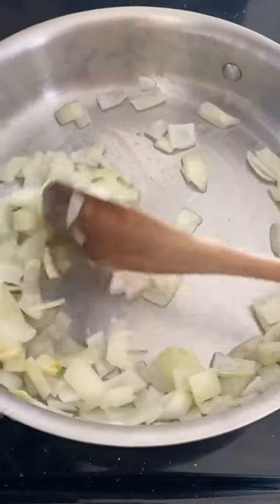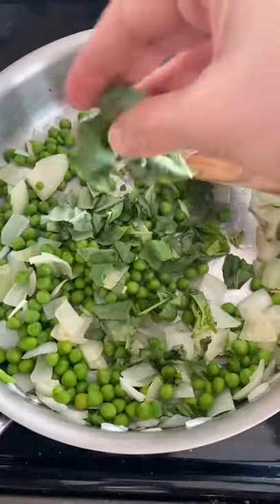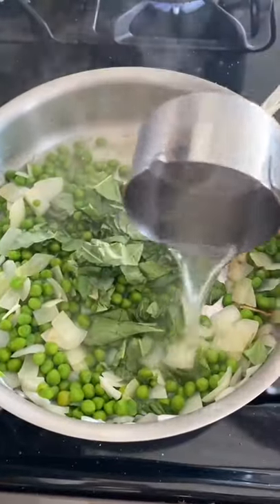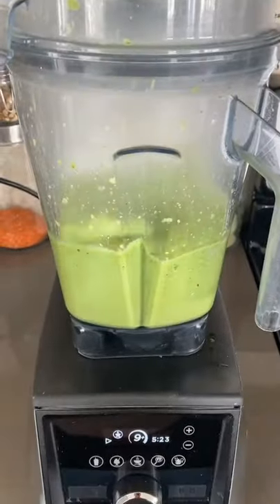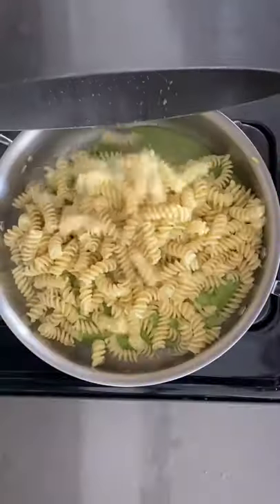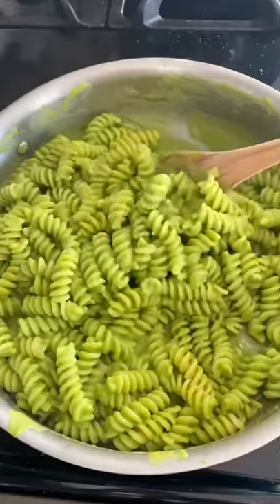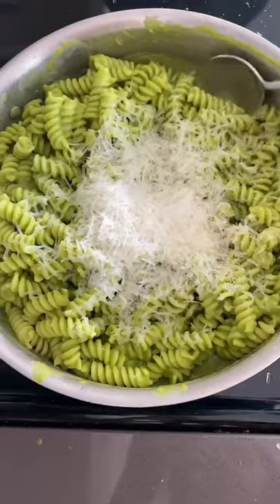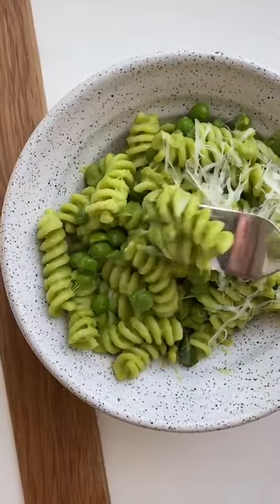This pasta with peas is bright, fresh and perfect for spring. No one will notice the hidden veggies!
Welcome to Short Ariana Cooking🍓♥️